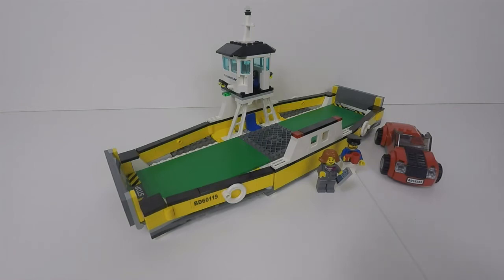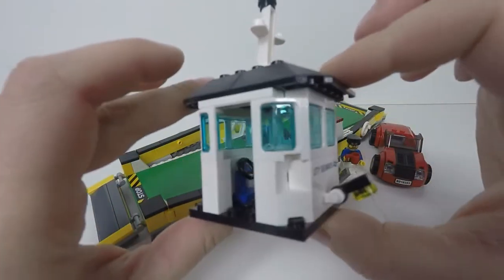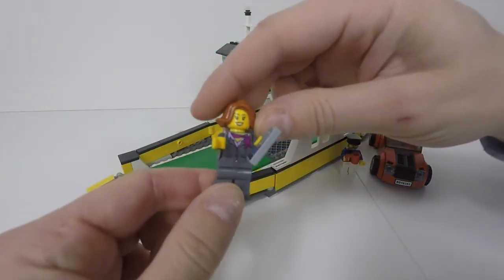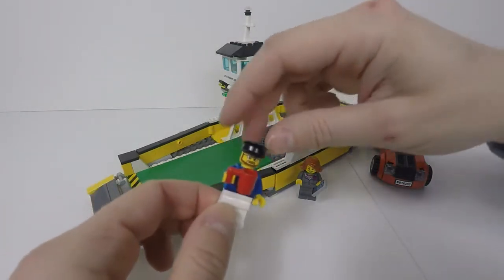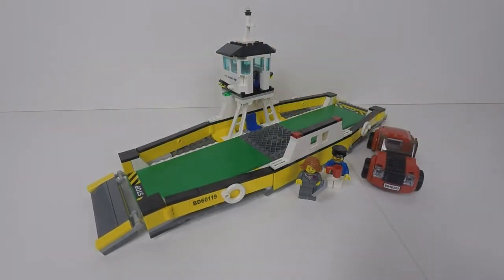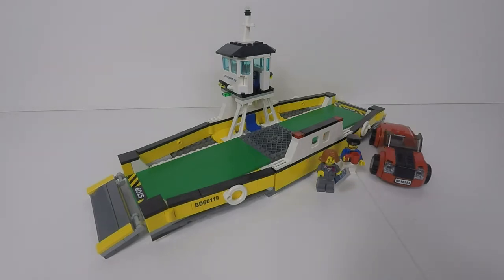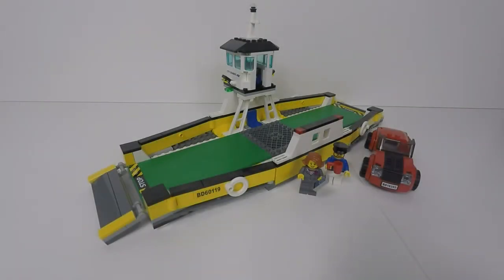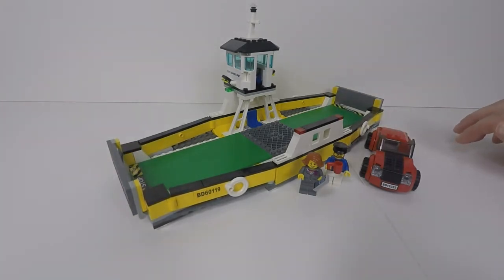LEGO Ferry Comparison with Real Ferry, set 60119!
LEGO Ferry Comparison, set 60119!  This video compares the 2016 City Ferry set with a real life Caledonian MacBrayne ferry of a similar type.

The MV Loch Linnhe is operated by Caledonian MacBrayne on the West of Scotland and services the route from Tobermory and Kilchoan in the summer.

MV Loch Linnhe stats:

Length: 30m
Draft: 1.5m
Beam: 10m
Crew: 3
Capacity: 200 Passengers, 12 Cars.